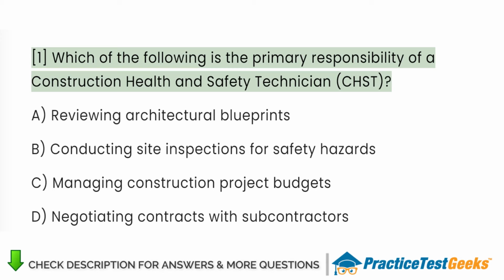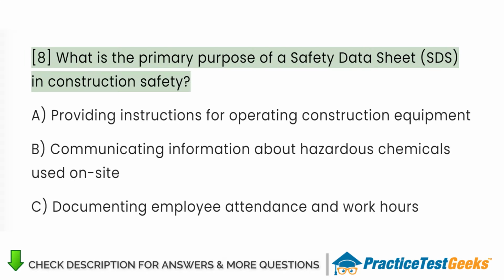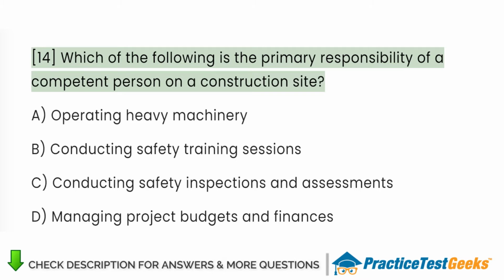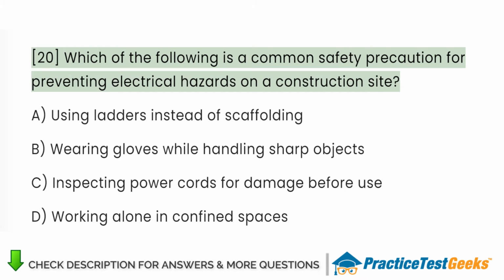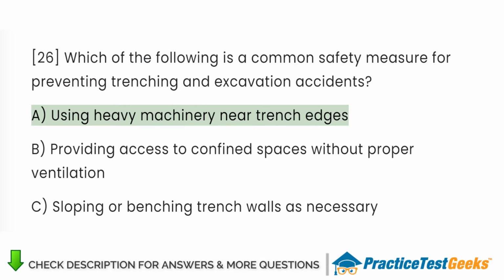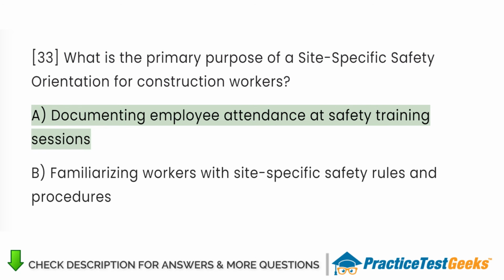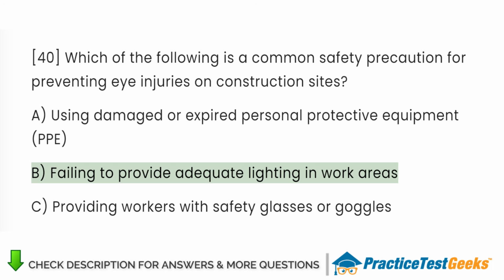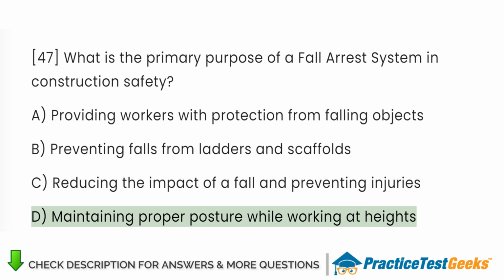CHST Practice Test 2026 Construction Health Safety Technician Exam Questions Answers Test Prep Guide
Prepare for your Construction Health and Safety Technician exam with comprehensive practice questions and test preparation strategies for 2026.